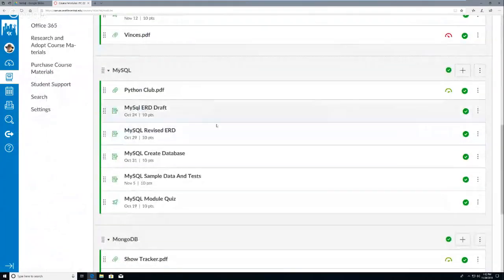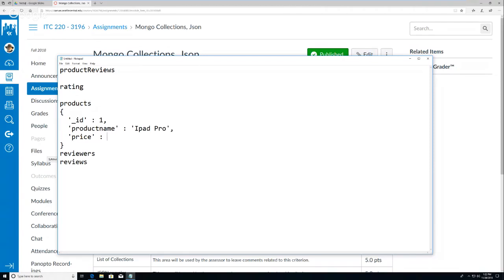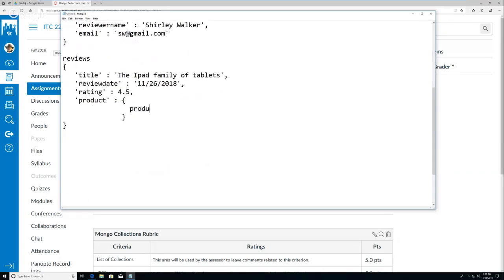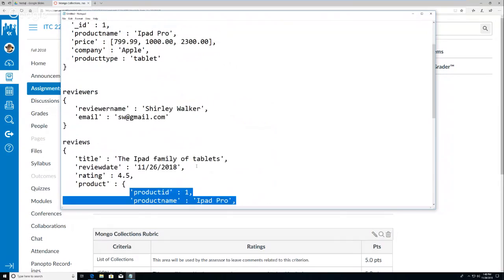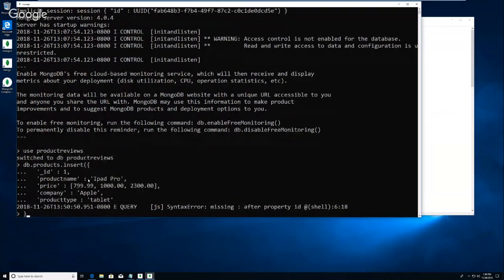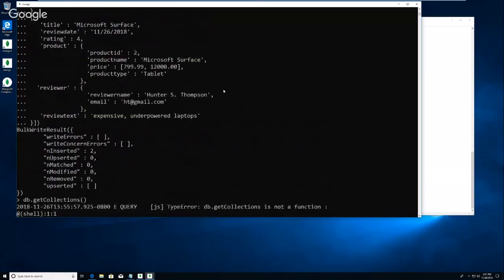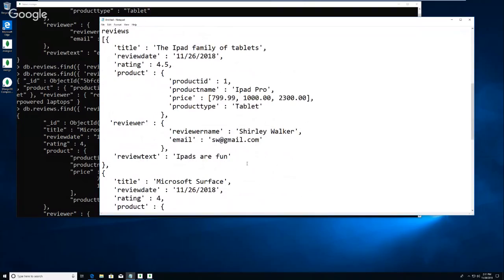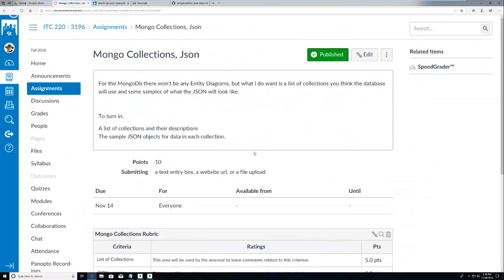ITC22011262018_JSON_Afternoon